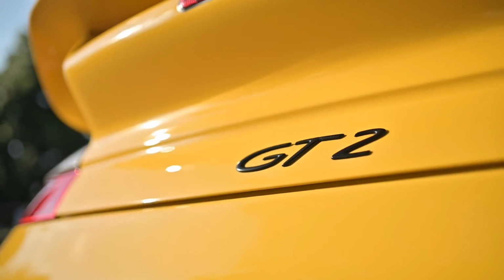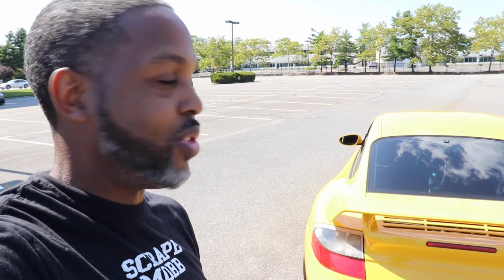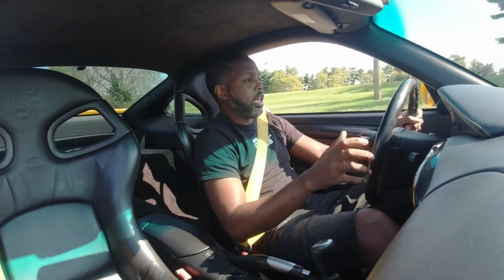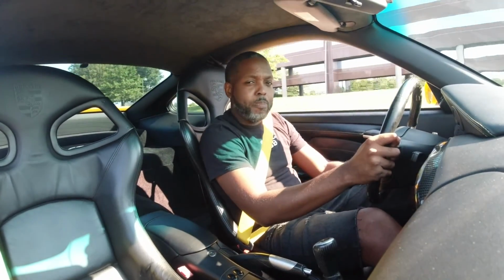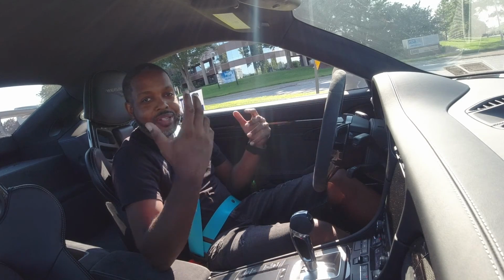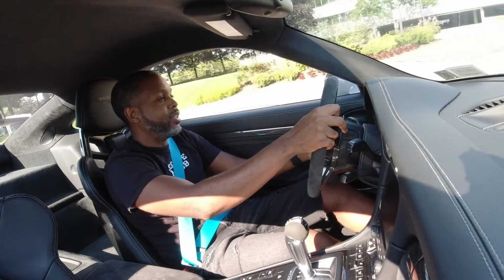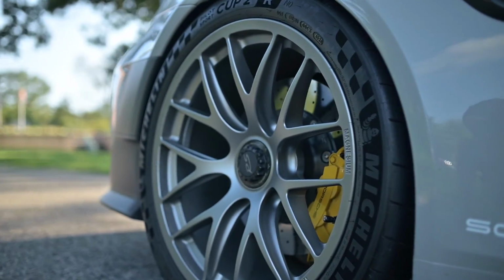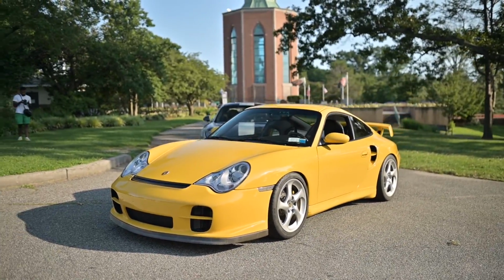Porsche 911 991 GT2 RS Weissach vs 1000HP Porsche 911 996 GT2 - Which 911 is more fun to drive?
Had the pleasure of taking out my buddy Omar's Porsche 911 991 GT2 RS and his 1000hp Porsche 911 996 GT2. Both cars are just insane. So much power and torque. In this video I take both out for a spin to decide which is the better 911. Which would you guys choose?

Shout outs to the guys that helped me shoot this.